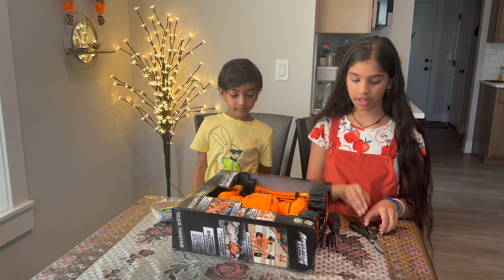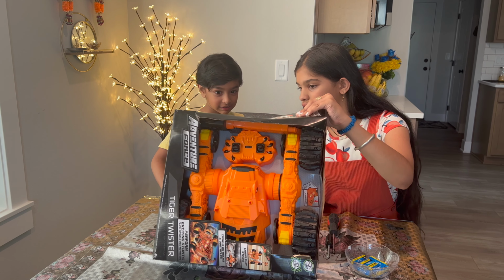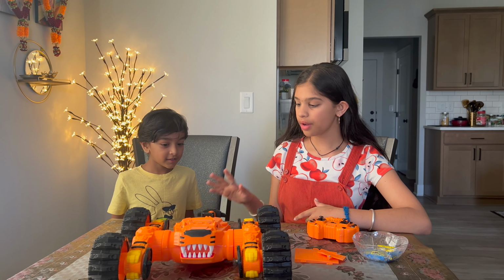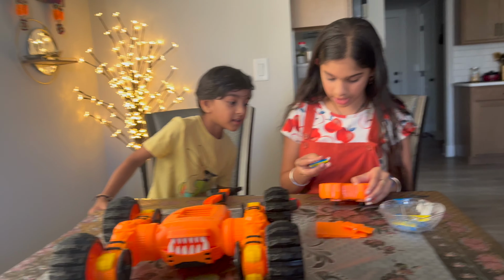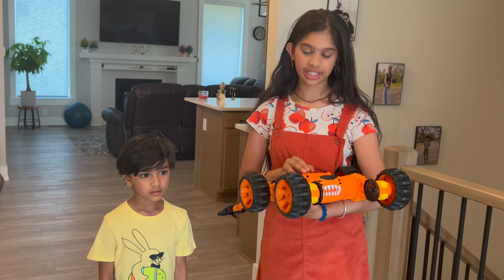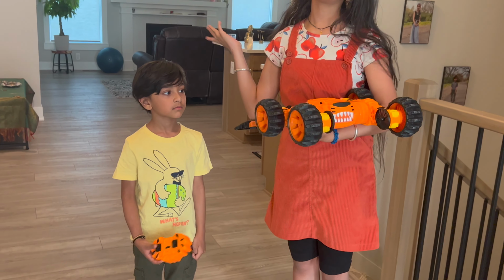TigerTwister - Toy Review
Tiger Twister from Adventure Force - Walmart